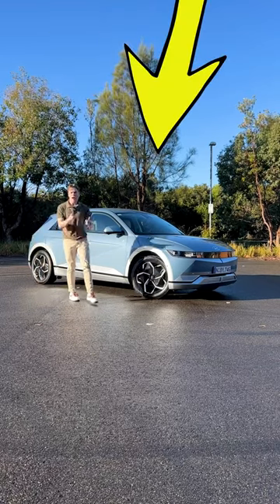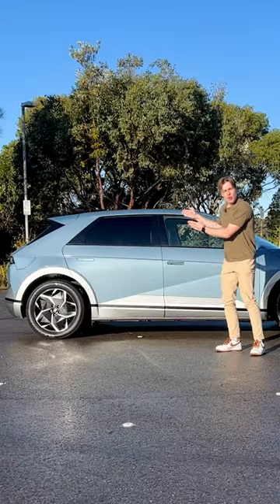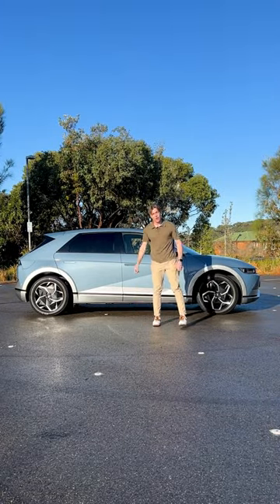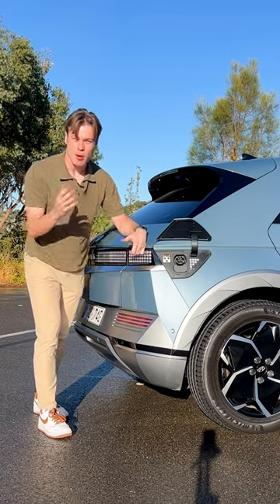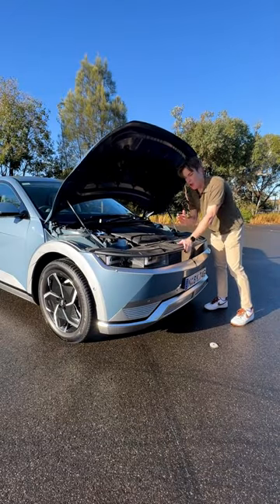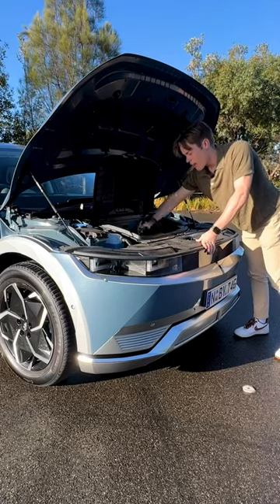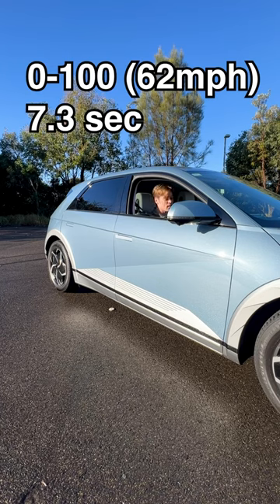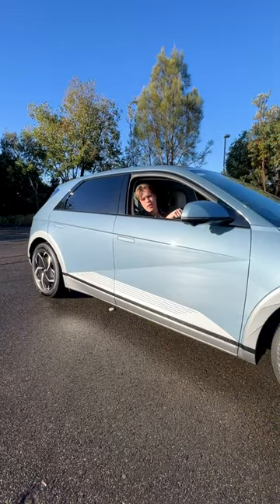Should you buy a BASE Hyundai IONIQ 5??